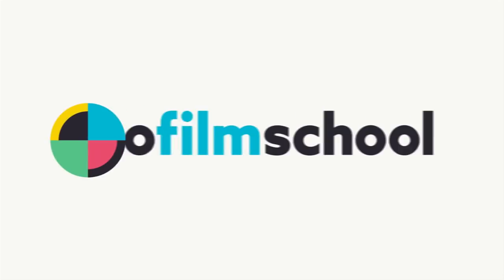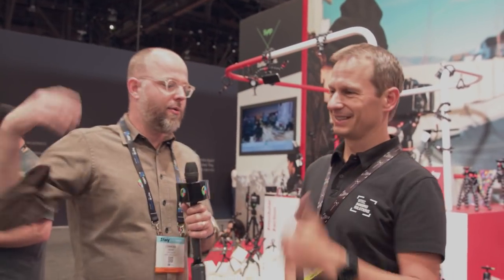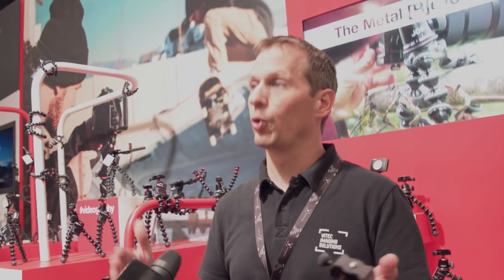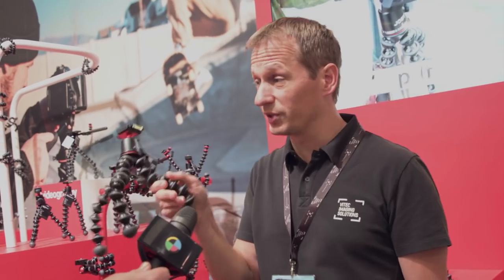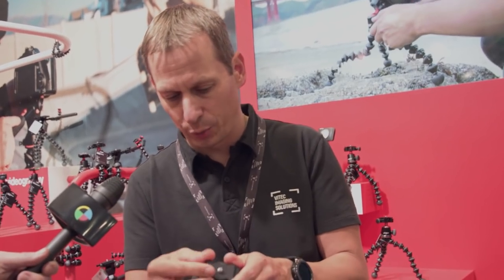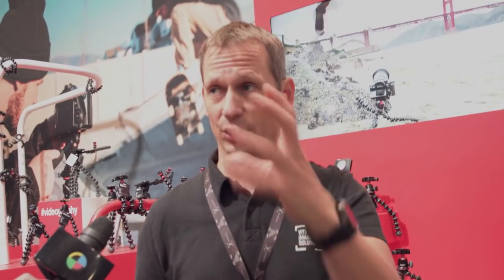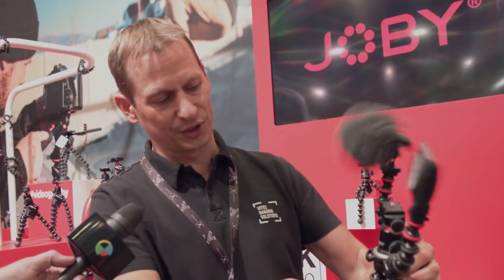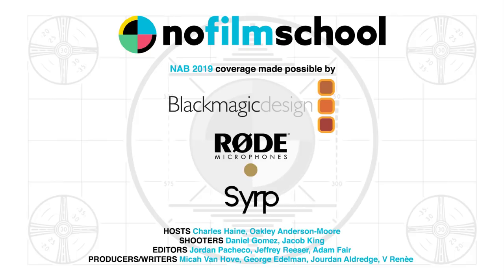JOBY's New GorillaPod 3K Pro is Now Stronger than Ever